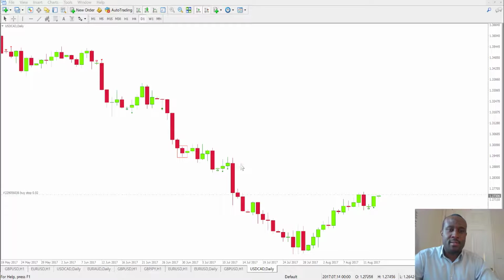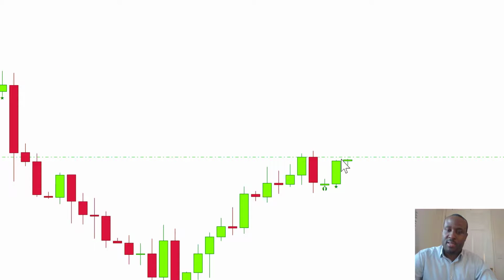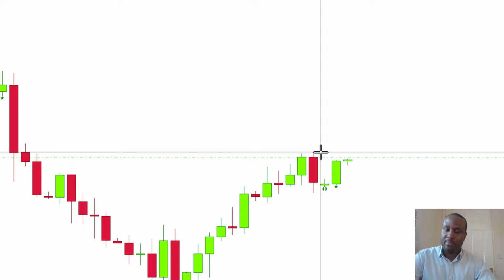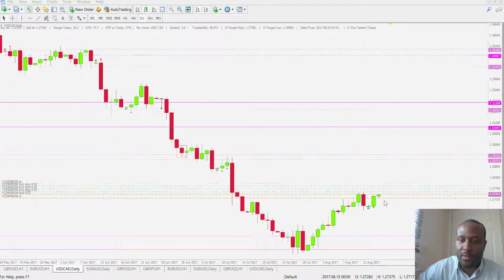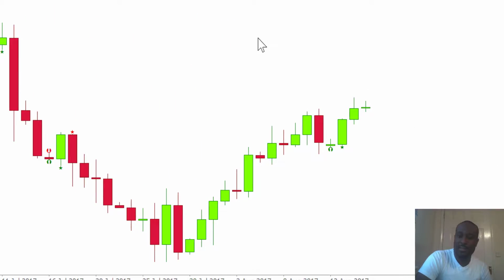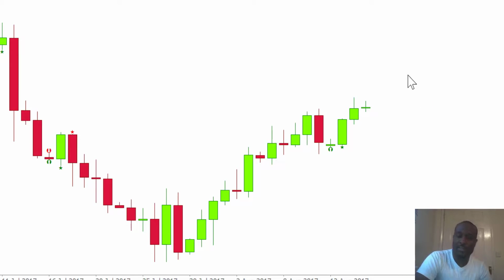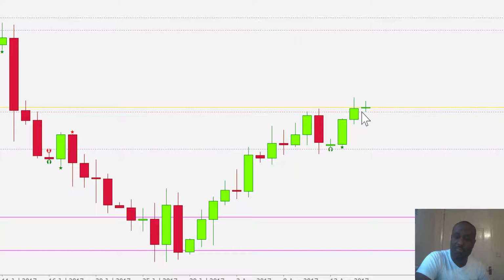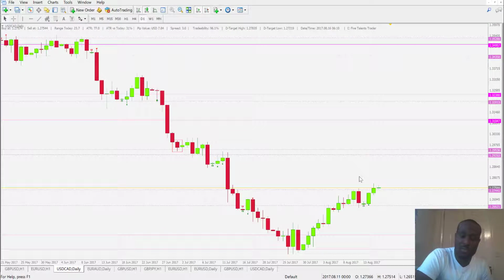Market Review - Bullish Doji 15.08.2017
Bullish Doji Trader